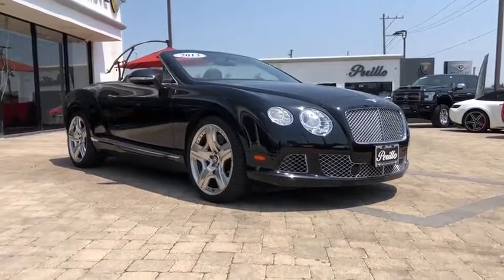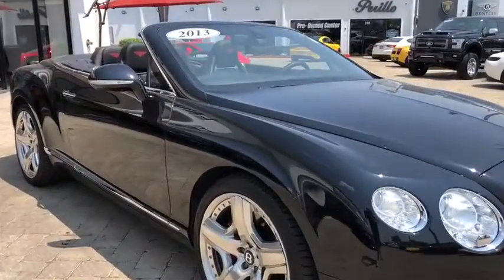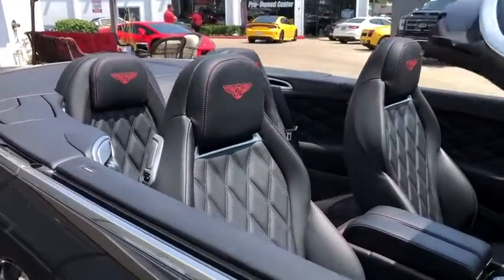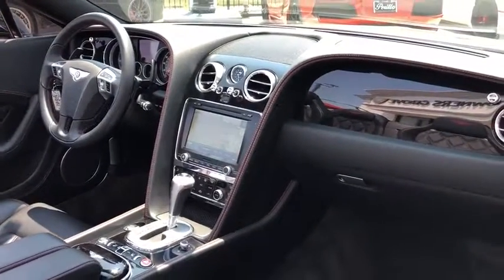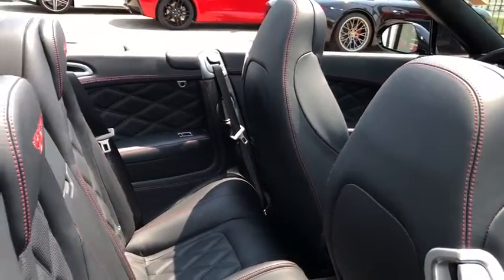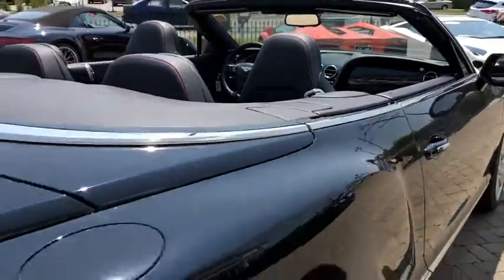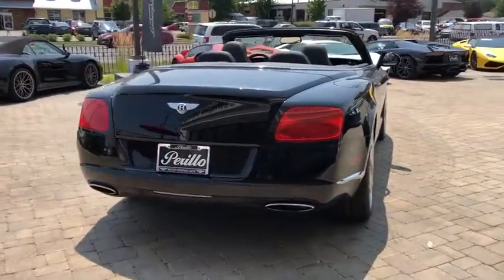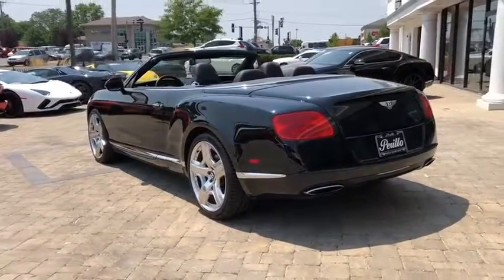2013 Bentley Continental GTC Northbrook, Hinsdale, Oak Brook, Glenview, Downers Grove, IL DG1817A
Beluga Used 2013 Bentley Continental GTC available in Downers Grove, Illinois at Perillo Bentley Downers Grove. Servicing the Northbrook, Hinsdale, Oak Brook, Glenview, IL area.
2013 Bentley Continental GTC With Navigation - Stock#: DG1817A - VIN#: SCBGR3ZAXDC079525